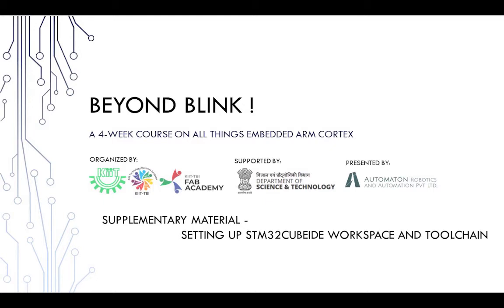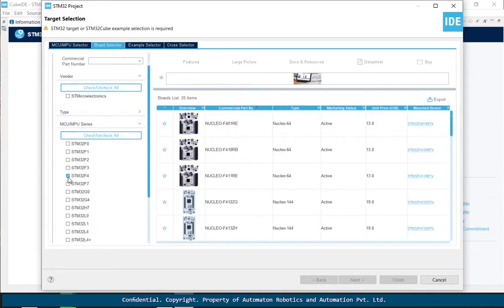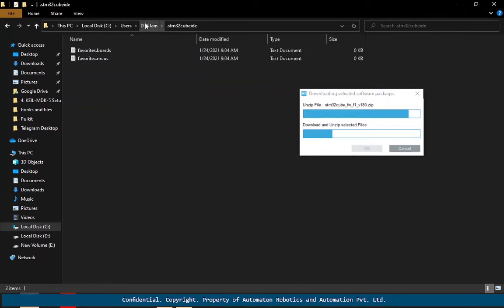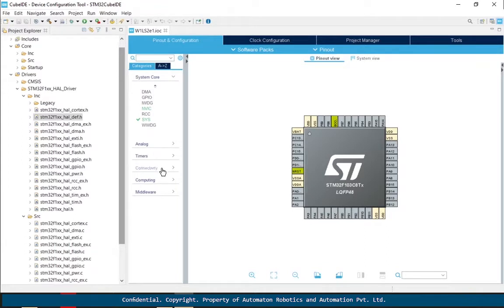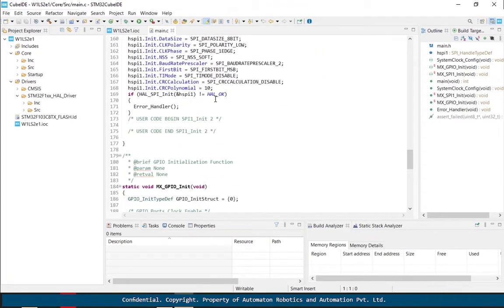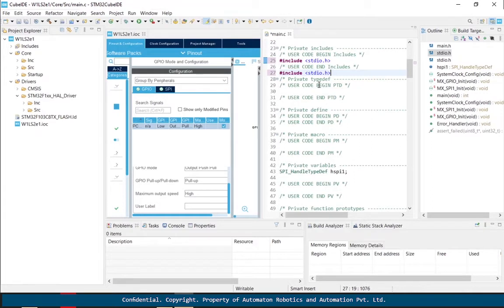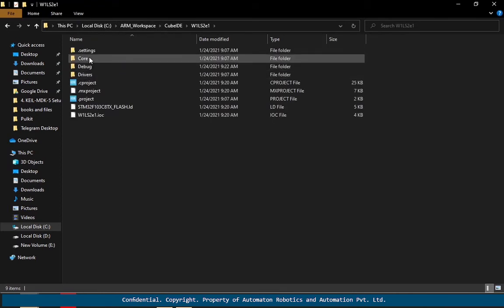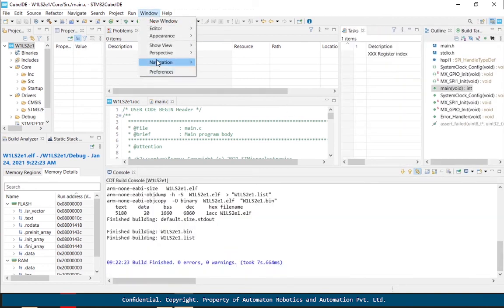Beyond Blink || Embedded ARM Training Series || STM32CubeIDE Toolchain Setup || Installation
Links to software downloads:
Registration/Email Information required before download.

This video consists of supplementary material for the Beyond Blink Course by Automaton Robotics and Automation Pvt. Ltd.

This video is a property of Automaton Robotics and Automation Pvt. Ltd.
Copyright.